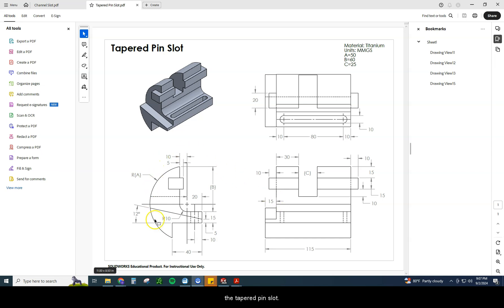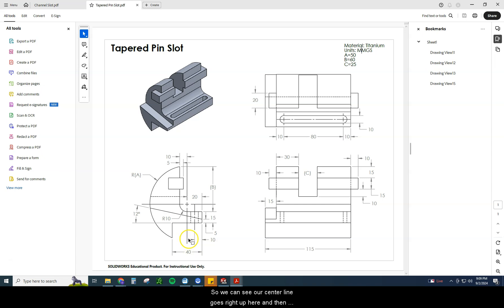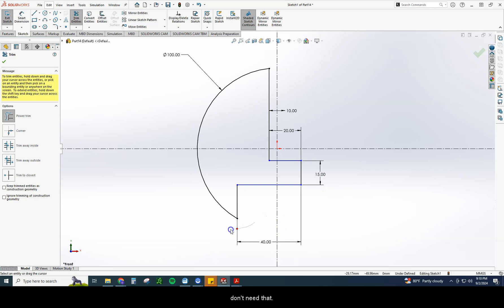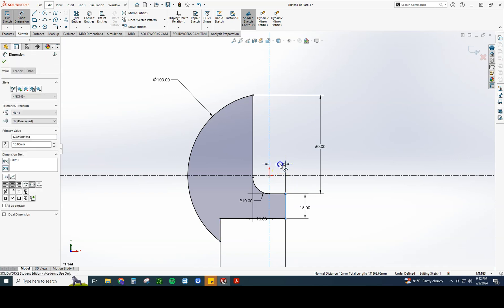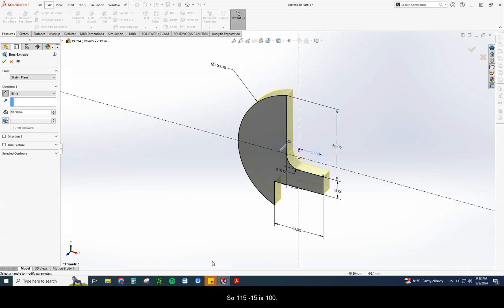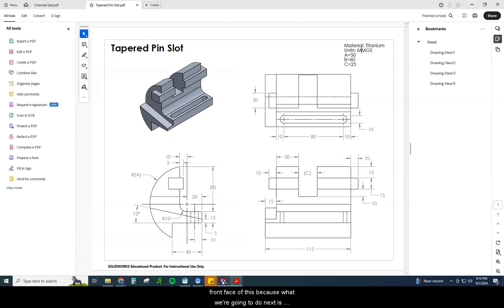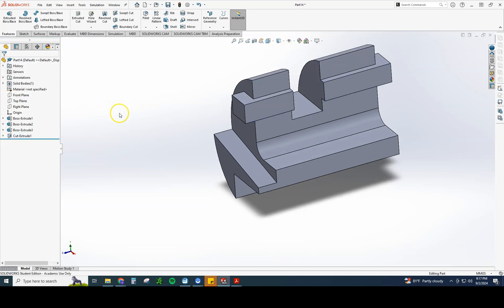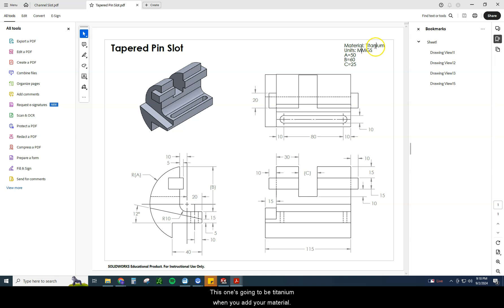Tapered Pin Slot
How to create the Tapered Pin Slot in SolidWorks for Certification. CSWA prep.